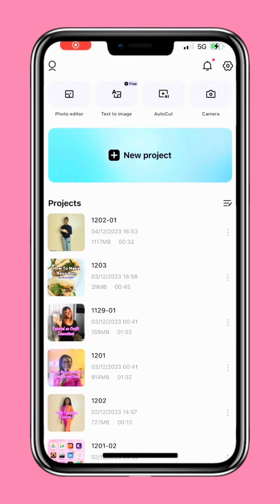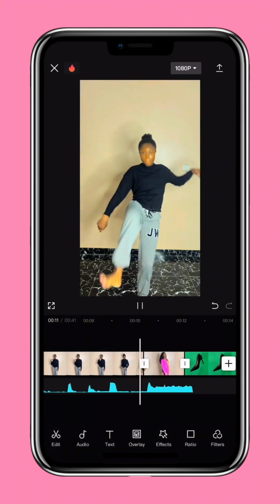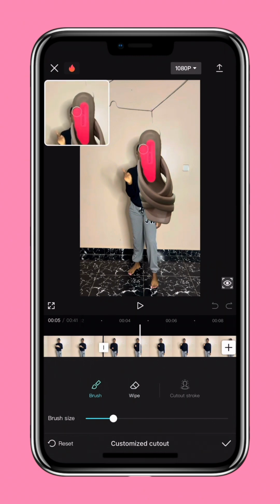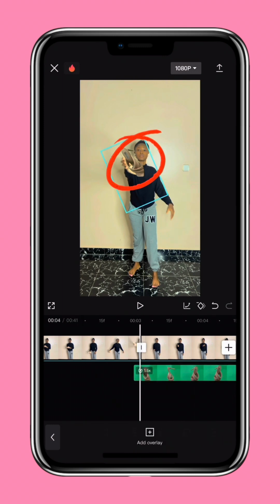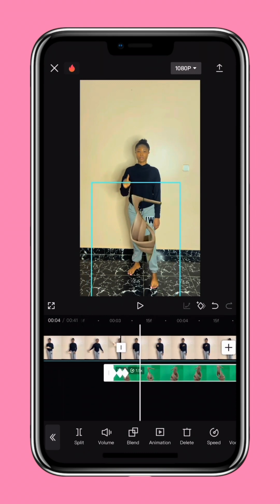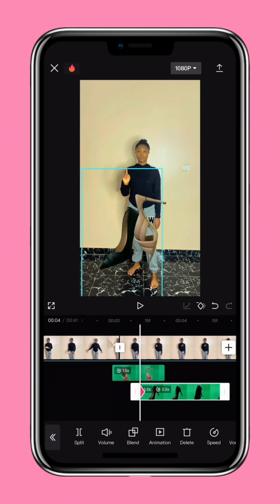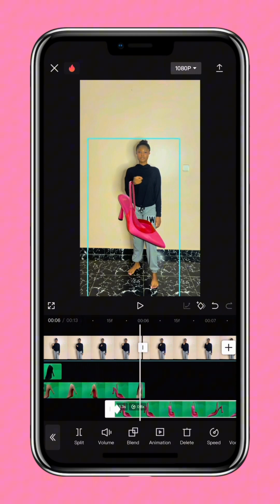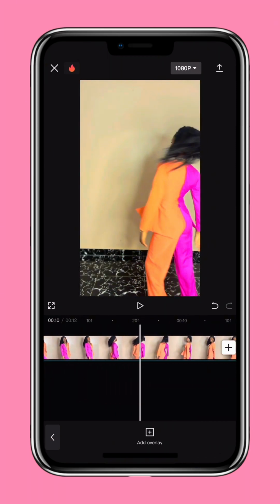Outfit/Shoe Transition Tutorial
Learn to create this special shoe effect for an Outfit Transition.

I really hope this tutorial helped you understand how to add those effects and the use of key frames.